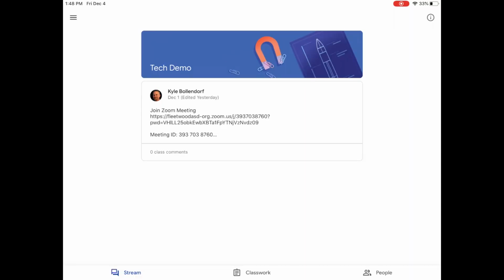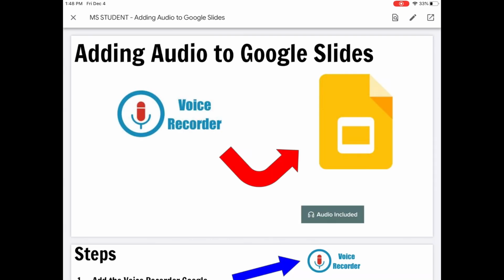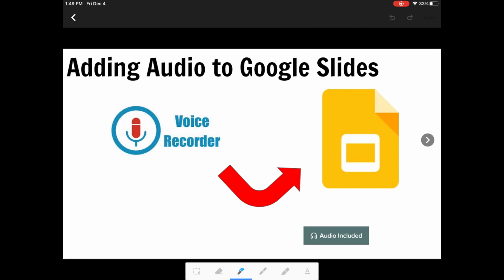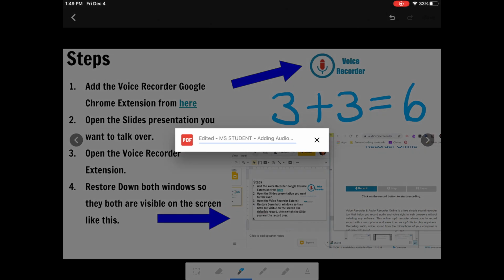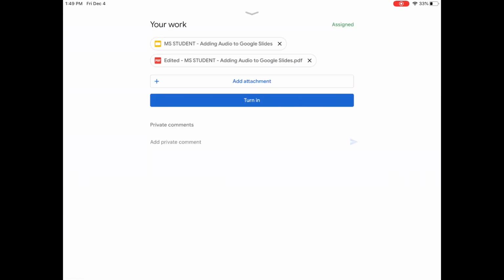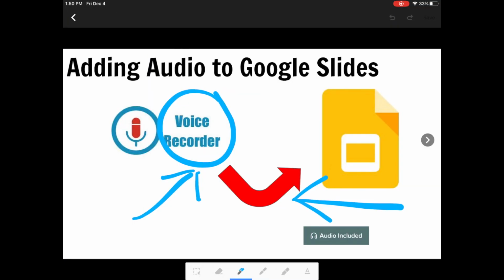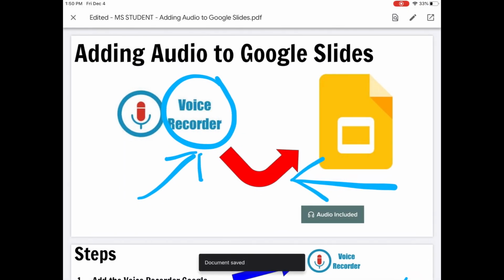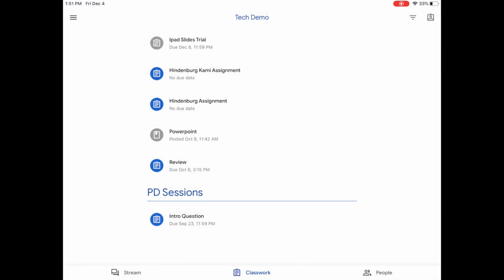Turning in Google Slides as a PDF in Google Classroom on an iPad - Tiger Tech Tips 049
Students and parents:  How to complete, save and turn in a Google Slides Assignment on an iPad in Google Classroom.